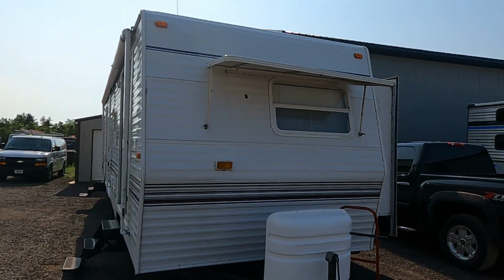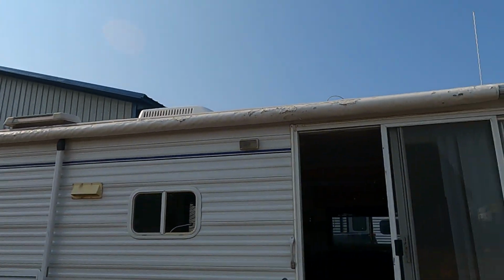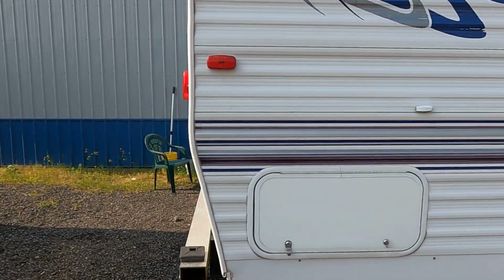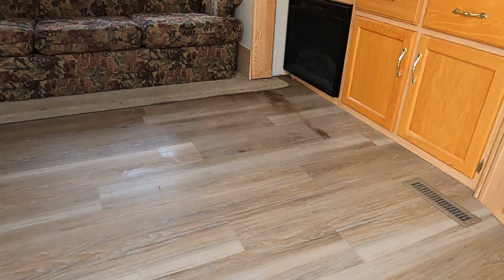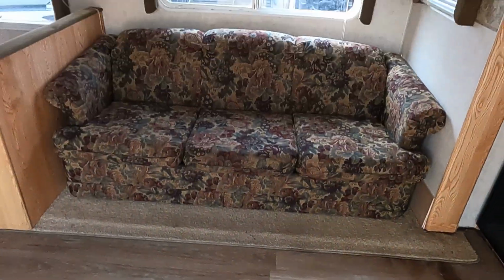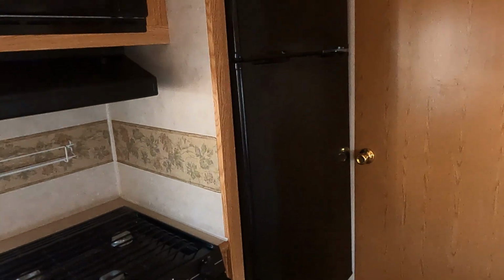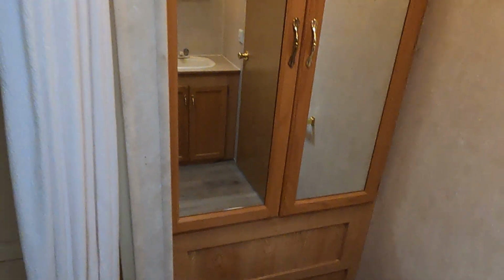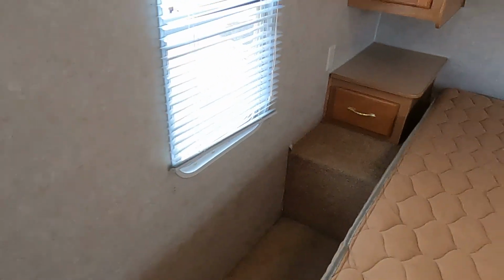2002 Hornet 32R Hunters Special !! Friendship RV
What is a hunters special, it's a trailer that needs work or has soft floors, or leaks a bit, This one fits the bill on that, it looks nice but needs to be fixed up a bit. Outside metal has bends and creases, roof has been patched up, awning is no good, has soft floor in living room, radio works great, has replacement refrigerator, its priced to go, stop in and see what you think. Friendship RV